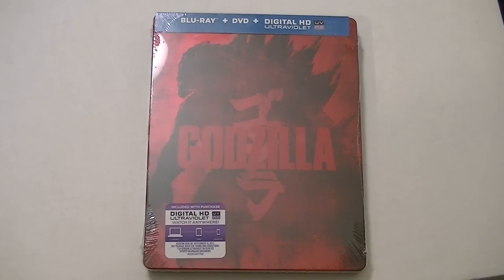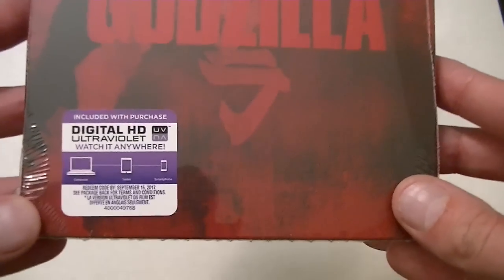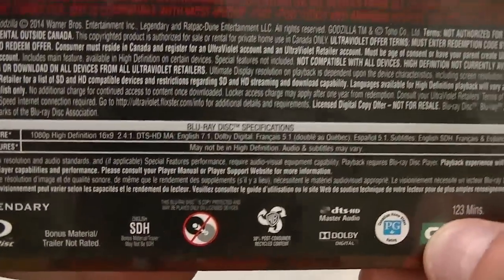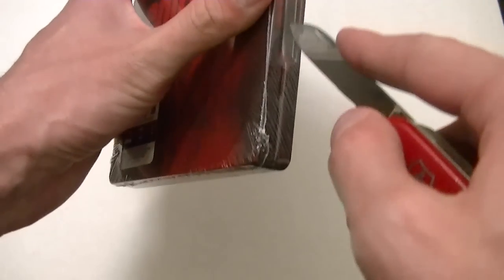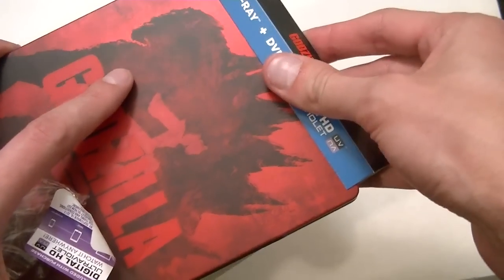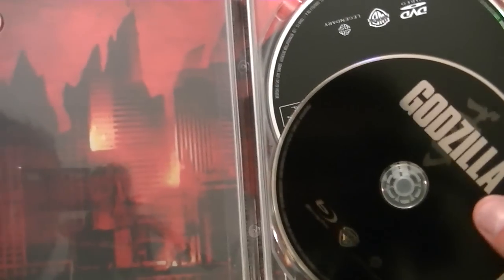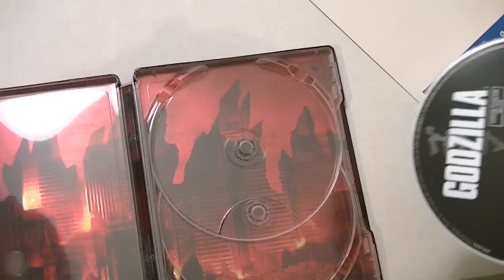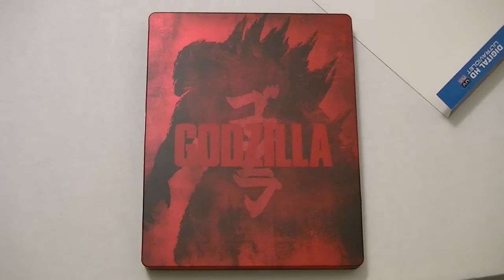Godzilla Future Shop Exclusive Steelbook Unboxing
Unboxing the Future Shop Exclusive Steelbook of Godzilla